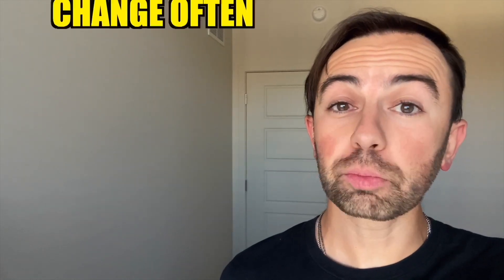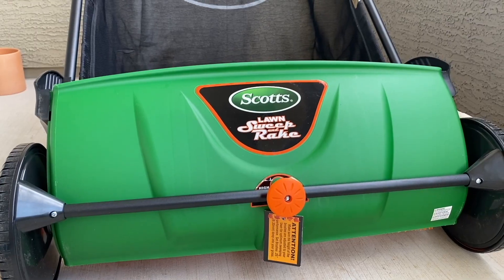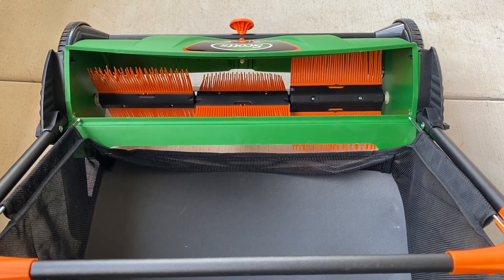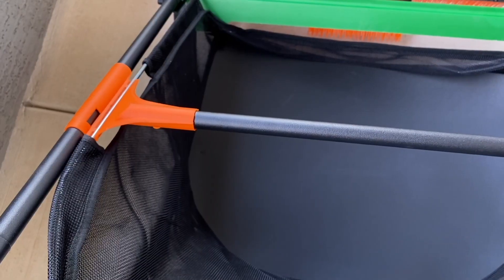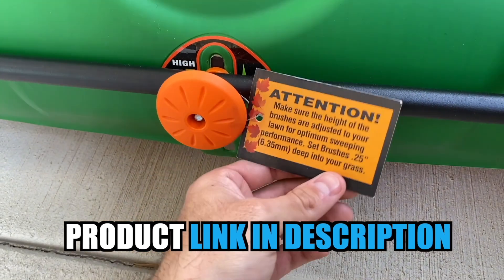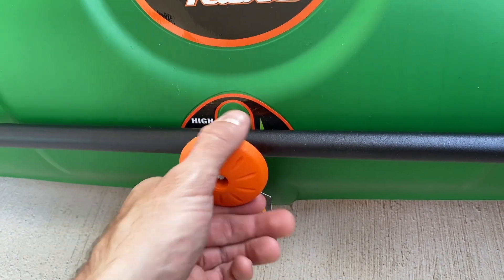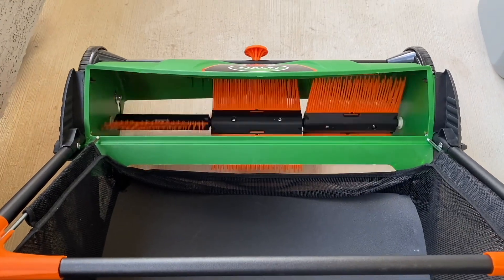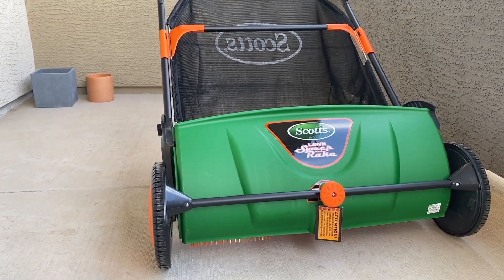Scotts Push Lawn Sweeper Review (Amazon Lawn Sweeper Review)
▸ Similar Products

GET YOURS FROM THE LINK ABOVE!

This video is a Scotts Push Lawn Sweeper review. In this Scotts Lawn Sweeper review video, you will learn about the Scotts Push Lawn Sweeper features. This video will talk about how to use Scotts Lawn Sweeper and what you can expect when you get it. I hope this Amazon Lawn Sweeper review video has helped you learn how to use Scotts Push Lawn Sweeper and more about the Scotts Lawn Sweeper features. Overall I think this Lawn Sweeper is a fantastic product and I highly recommend it!